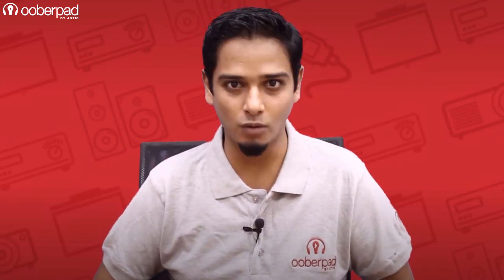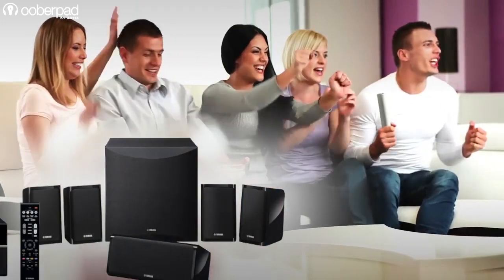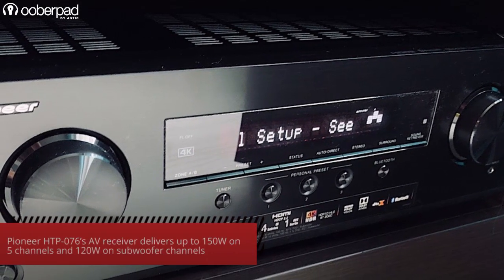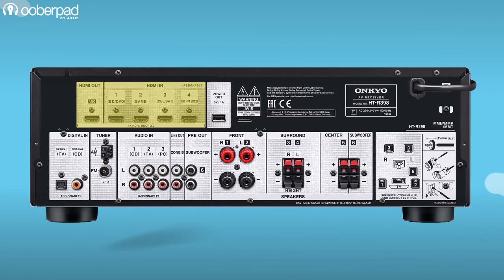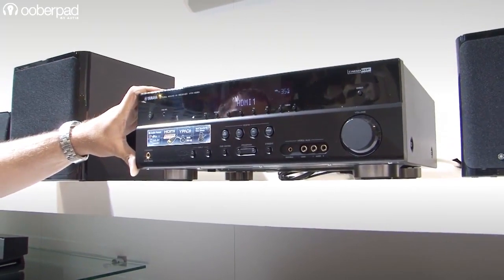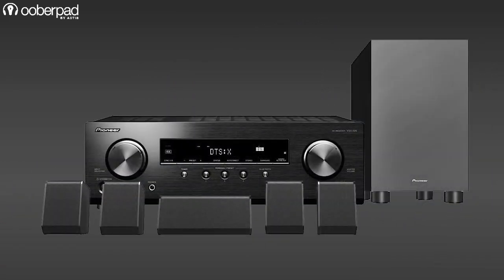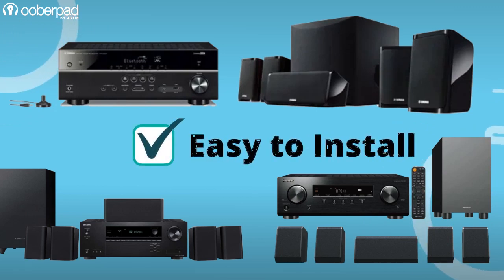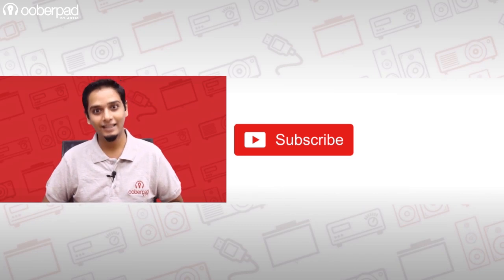Pioneer HTP-076, Onkyo HT-S3910-B and Yamaha YHT-3072 IN - Popular HTIB's on a budget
Buy Speakers, AV Receivers, Projectors and more on Ooberpad.

Today we're going to look at the Pioneer HTP-076, Onkyo HT-S3910-B and Yamaha YHT-3072 IN in a feature comparison video on Popular HTIB's on a budget

Today we’re doing a feature comparison of 3 budget-friendly 5.1 channel Home Theater in a Box Packages. The models we’re looking at are the Onkyo HT-S3910-B, Pioneer HTP-076 and the Yamaha YHT-3072 IN. The immersive packages are based on the Home Theatre in a Box concept and they feature an AV receiver, 5 satellite speakers, and a subwoofer.

Courtesy: Yamaha, KEF, Onkyo, Polk Audio